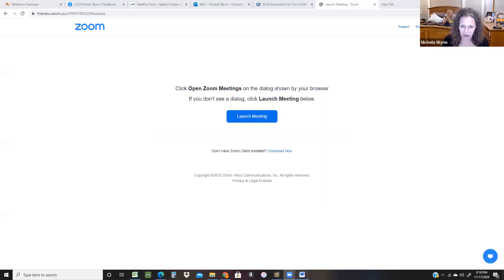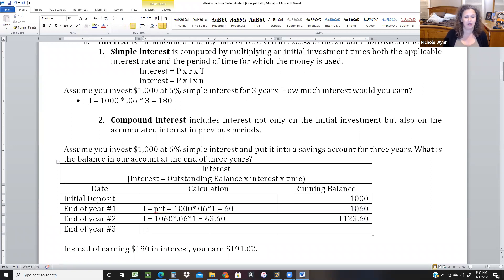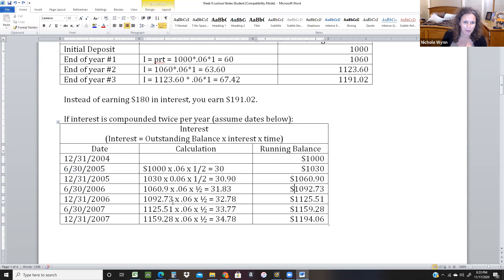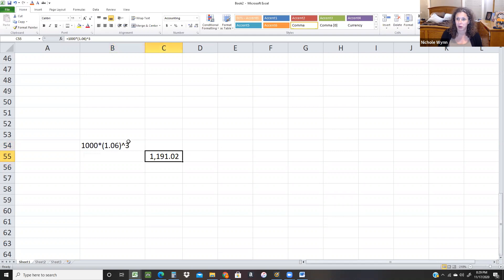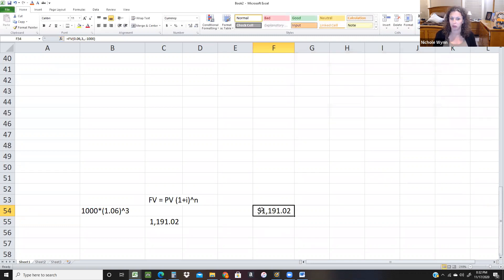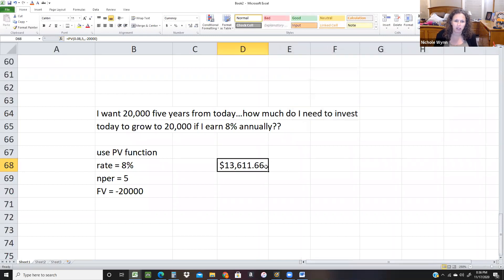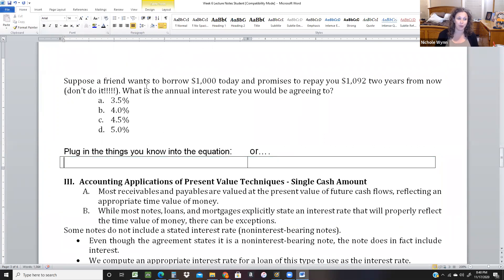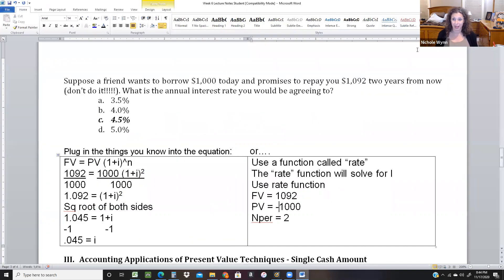Time Value of Money BSAD 501 Part 1 of 2